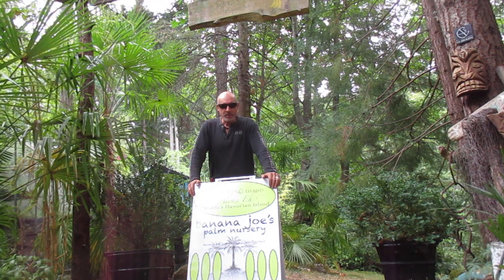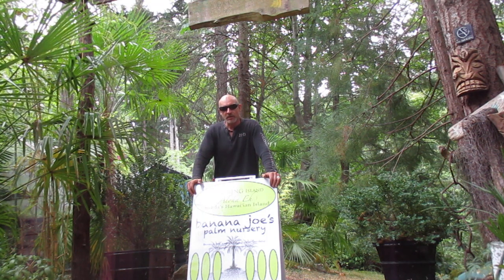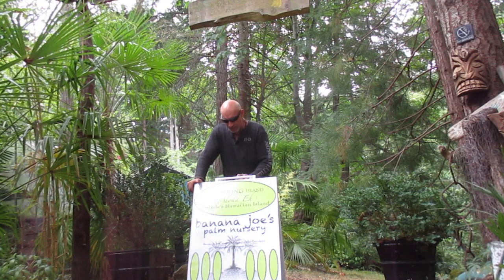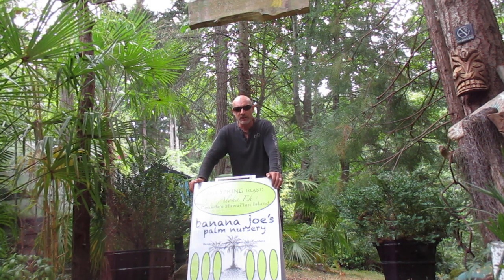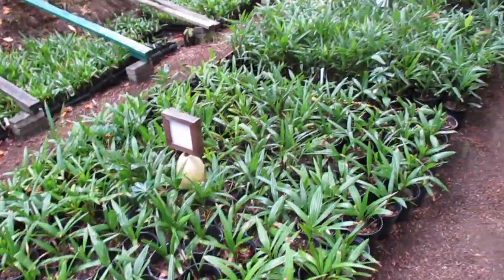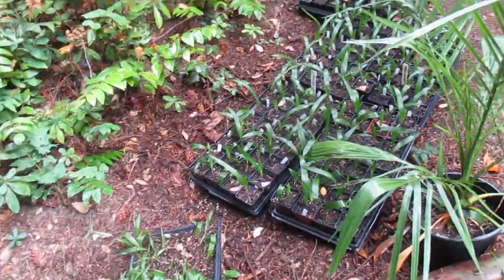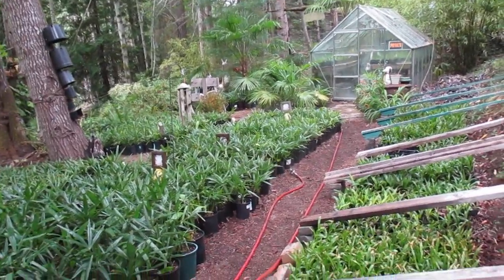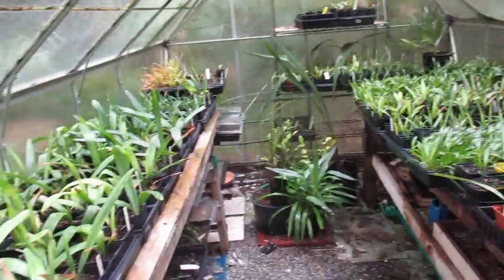Banana Joes Trachycarpus Palm nursery on Salt Spring Island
Banana Joe's Palm tree Nursery